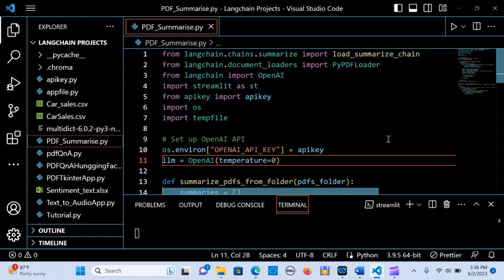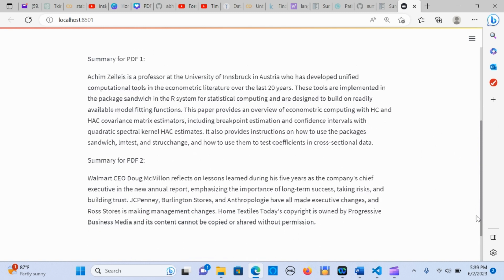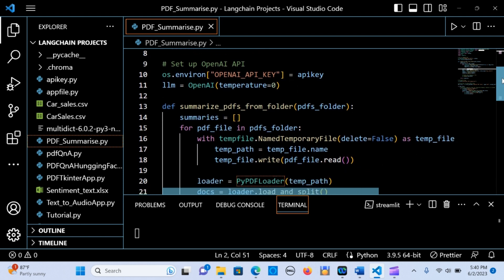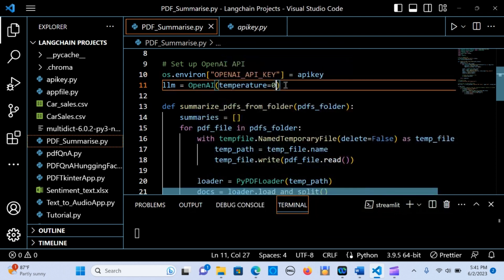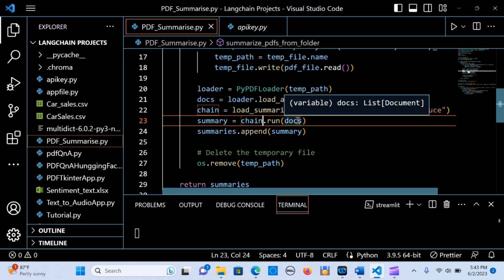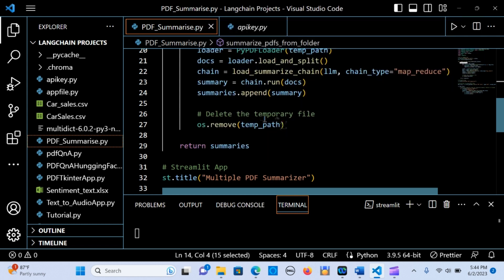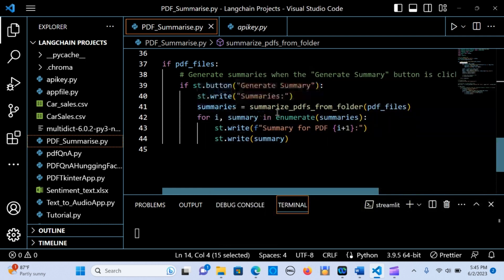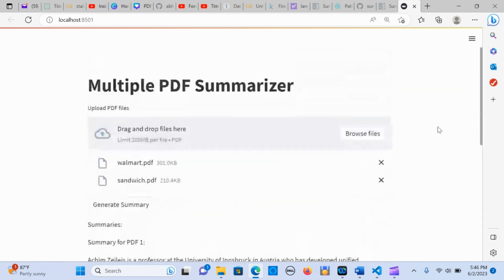Langchain:Multiple PDF Summarizer App (GUI)Streamlit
Learn how to build a PDF Summarizer using Python and the Langchain library. Upload your PDF files and generate concise summaries with just a click of a button. Simplify your reading experience and extract key information effortlessly. Join us to explore the power of natural language processing and make your PDFs more manageable!

bell sound:
Zapsplat.com